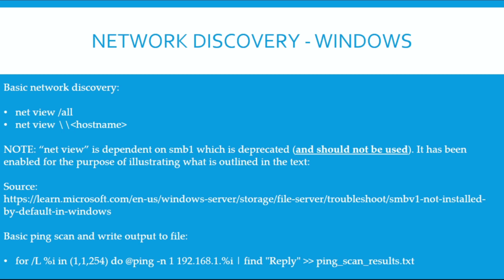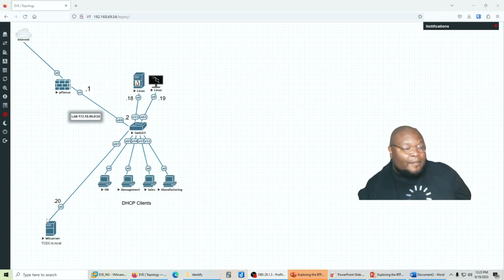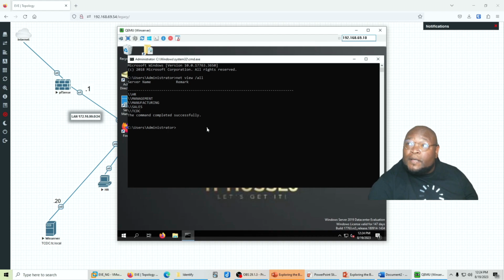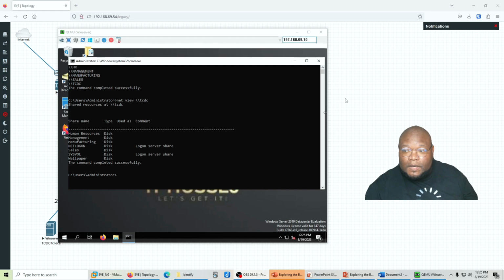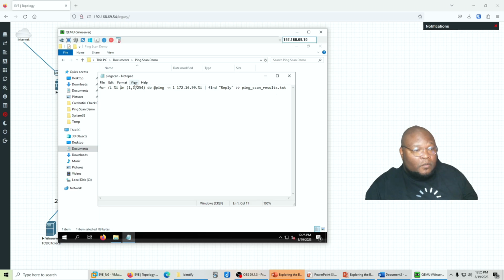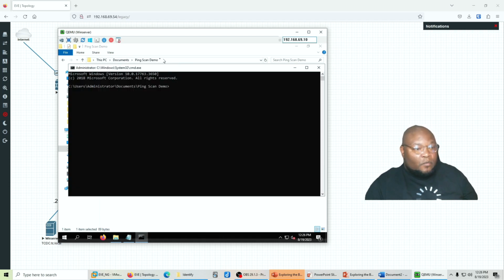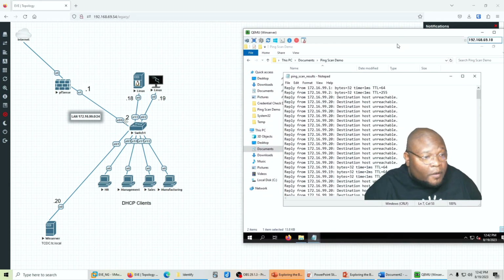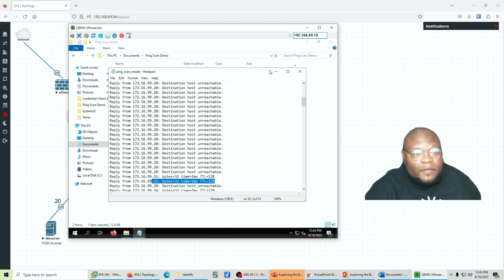Cybersecurity Blue Team From Scratch - BTFM - 05 - Network Discovery Windows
Chapter 2 Identify. This video covers basic network discovery in a windows environment using native tools.

Source(s):
SMB1=bad